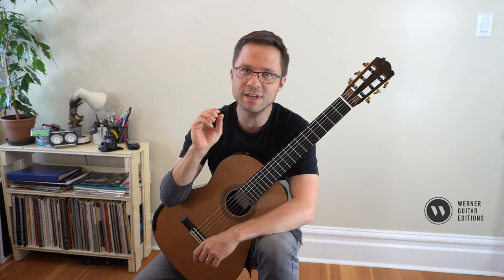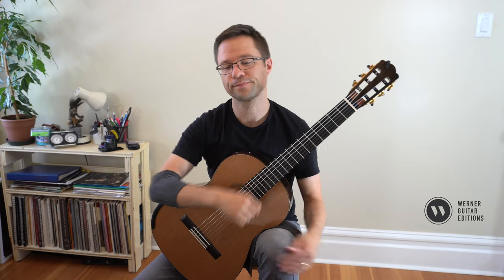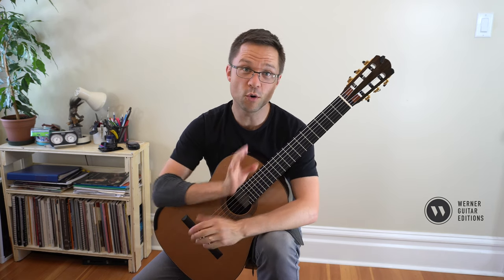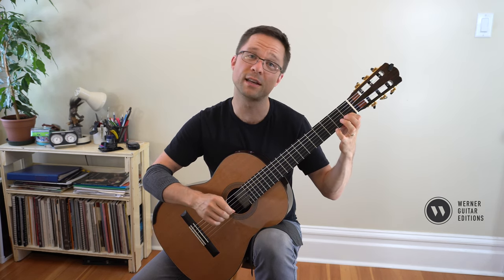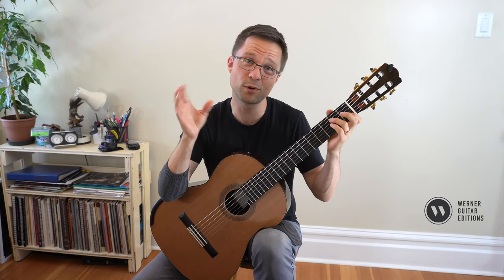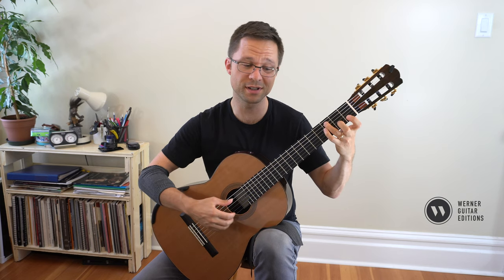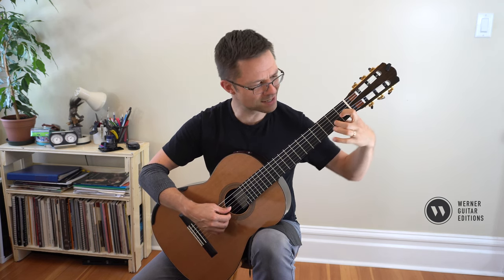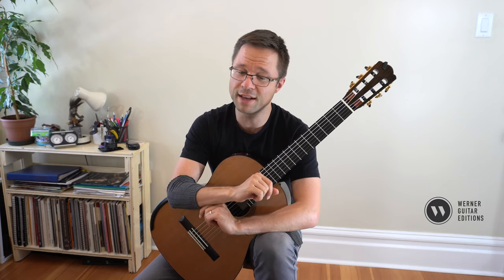Espanoleta (Theme) by Sanz - Grade 2 Classical Guitar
Espanoleta (Theme) by Gaspar Sanz (ca 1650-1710), from Instrucción de música sobre la guitarra española, 1674. This piece will serve as an introduction to ornaments (trills). Ornaments decorate the music but should not disrupt the primary notes. Always practice without ornaments when starting a new piece.

Written Ornamentation - This piece uses trills (a rapid alternation between two notes). Ornaments decorate a primary (written) note in a piece, sometimes causing harmonic tension in the music or a fluttering decretive character. Some of the trills in this piece start from the written note and others start from the note above (upper auxiliary). Trills don't usually include the letter names of the notes above but I've included them in this book as a helpful introduction.

How did I choose what notes to use in the trills? There is no specific rule for how to play trills, it is usually something the performer chooses based on their preference, historical awareness, and music theory knowledge. Sanz included trill symbols but did not indicate whether to start on the written note or the note above. In many Baroque era pieces trills will start on the upper auxiliary but depending on the musical circumstance and musical era it could be either. I follow a general procedure for Sanz: if the preceding note is an upper auxiliary I start on the note above. This 'suspends' the previous note into the new harmony (this is called a suspension). You don't need to know the theory at this point, just start playing.

Classical Guitar Repertoire Lessons Grade 2 - Lessons and pieces in notation only with fingering. A TAB supplement at the end includes the pieces (not the lessons). Before each performance edition there is one or two pages of lesson material to teach you concepts and prepare you to play the piece. Watch the free video lessons for even more insight. This item is a PDF Download. 42 Pages. 2019 Edition. By Bradford Werner.

This book teaches classical guitar repertoire at approximately the grade two level. This level is appropriate for students who have completed my Volume 1 and Volume 2 Method Books and the Grade One Repertoire Lesson book. Whereas Grade 1 focused mainly on chords and melody, this book dives deeper into technique, fingering choices, and introduces a number of new musical ideas. The image samples on your left show examples. That said, students should continue to play the melody and chord shapes using the knowledge they gained in grade 1.

★ Producers: Mark Cohen, Daniel O’Connor, Marc Garnick, Philippe Gonzalez, Richard Groomer, Berian James, Tom Musial, Michael Steede
★ Patrons: Hayes Hatfield, Paul Hickey, Nancy Malven, Derrick Mickle, Art Peterson, George Rowan,  Adam Trosterman, Timothy Schorre, Donald Turbeville